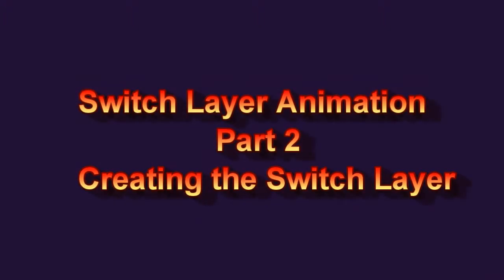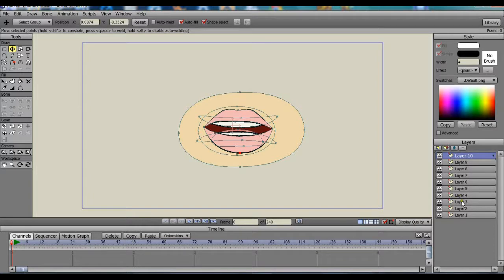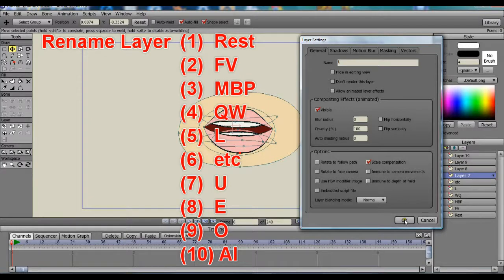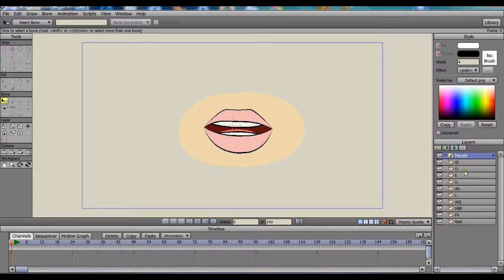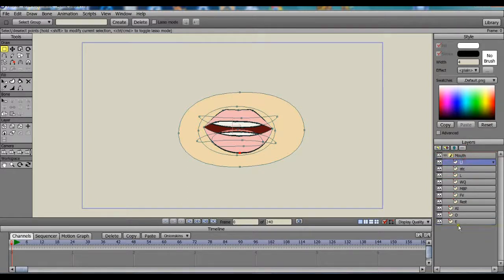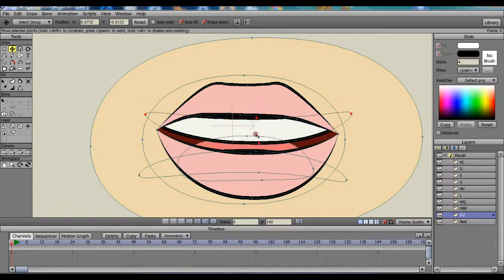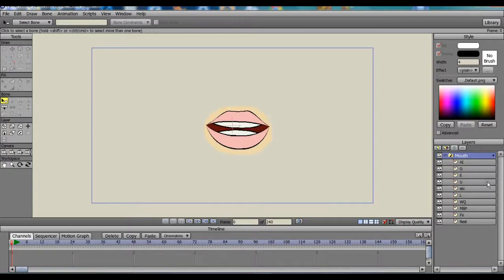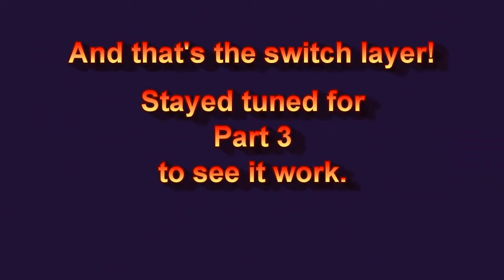Switch Layer Tutorial (Anime Studio Pro6) Part2: Creating the Switch Layer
I show how to create a mouth and its components to prepare for animation in a switch layer.
In Part 2, I show how to create a switch layer, after duplicating the mouth into several layers and altering them accordingly.  The layers are then put into a "switch".

In the upcoming Part 3, I will show how to use the switch layer with audio to create animation.

Comments are welcome. :o)

Just a little blog About StarCat70